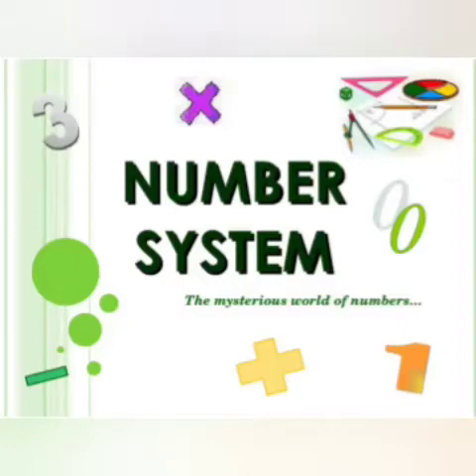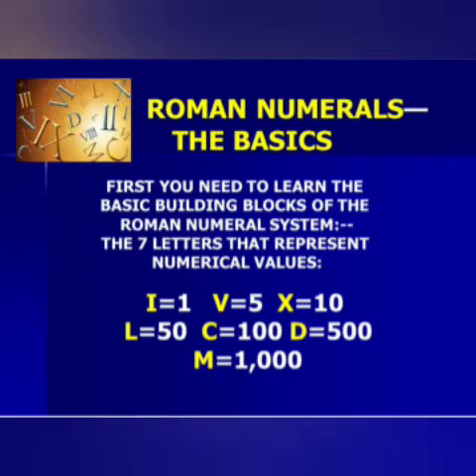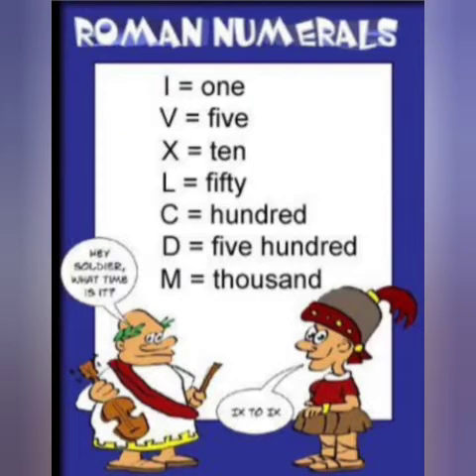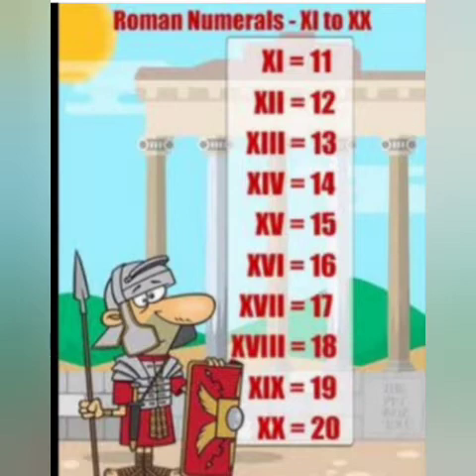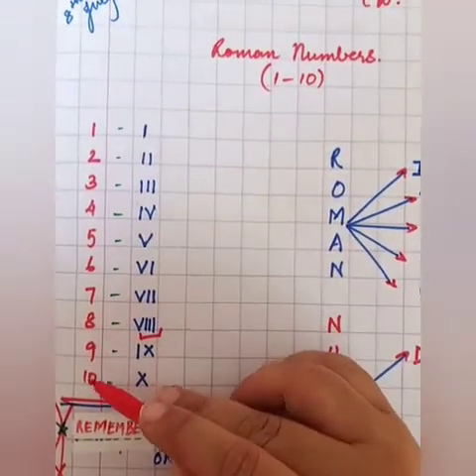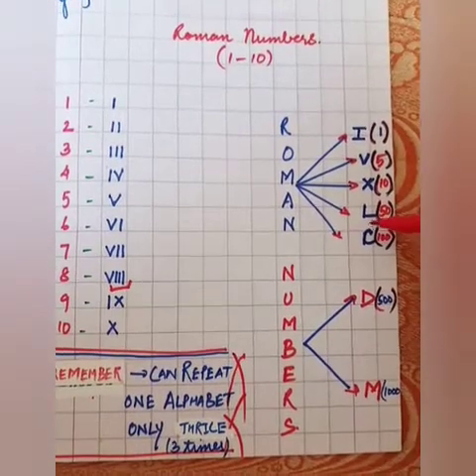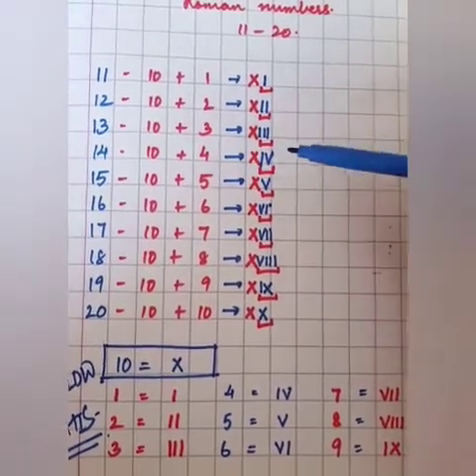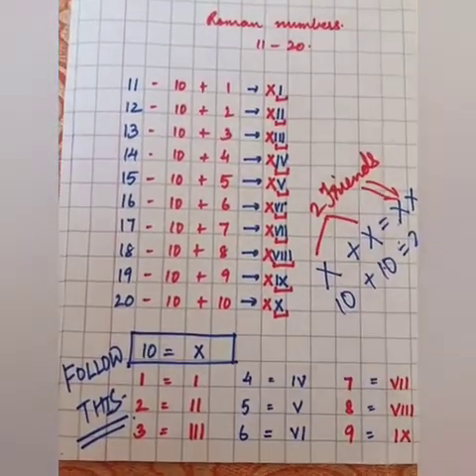Number system : Roman Numbers Basic 1 to 20